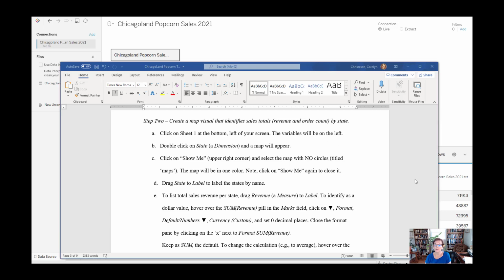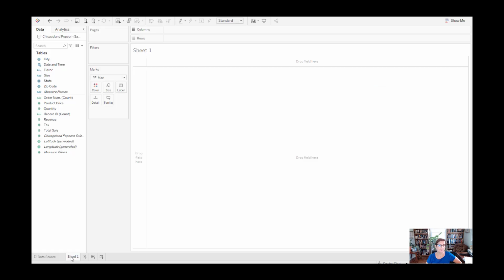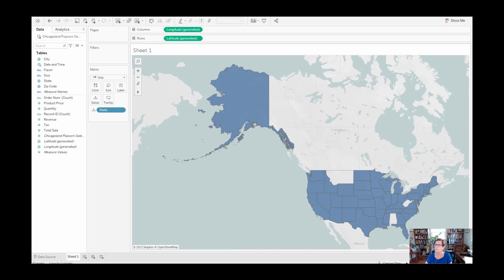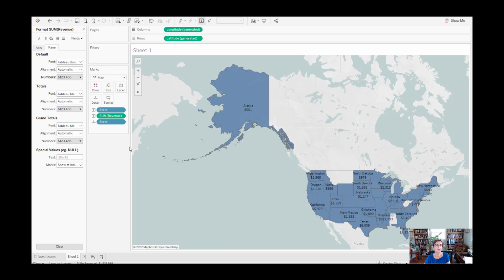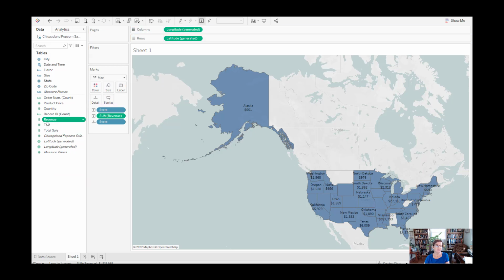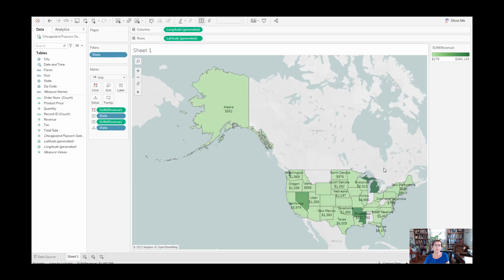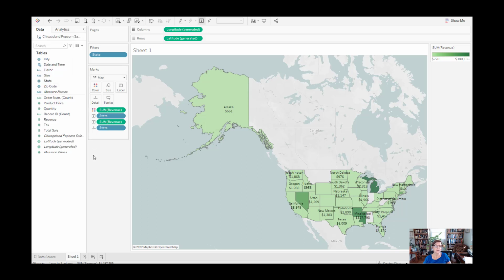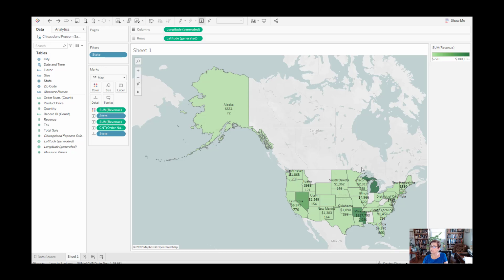Cpop Step Two